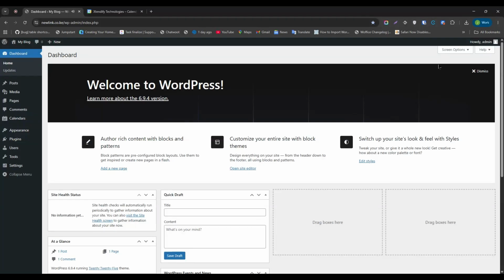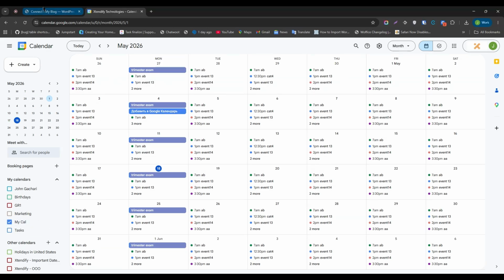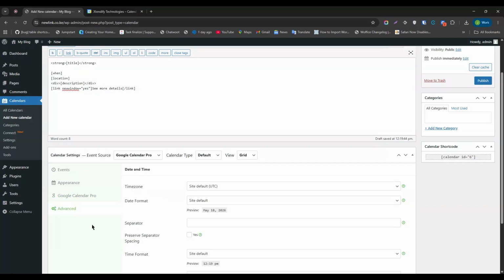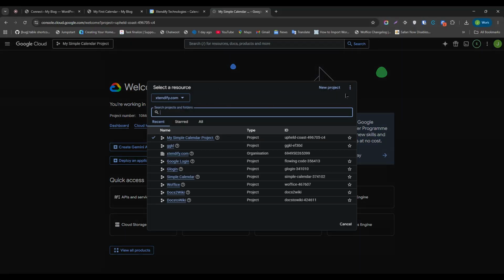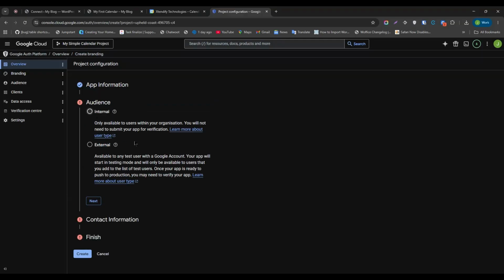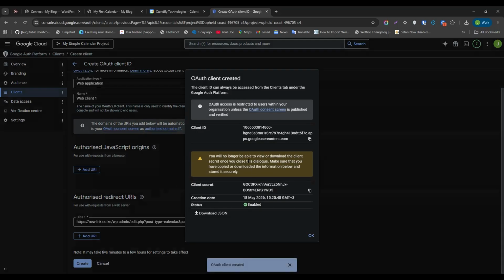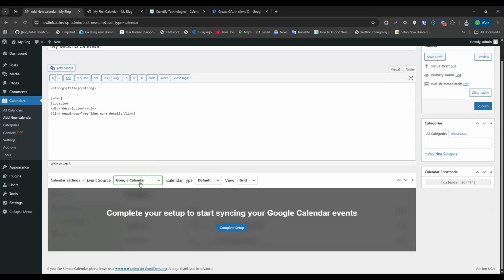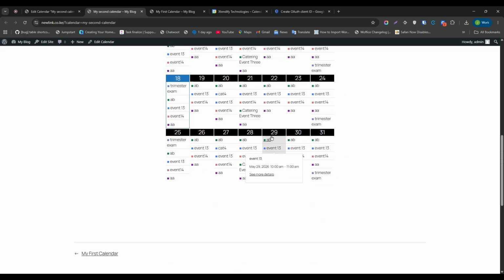Setting up a Private Calendar using the Google Calendar Pro addon